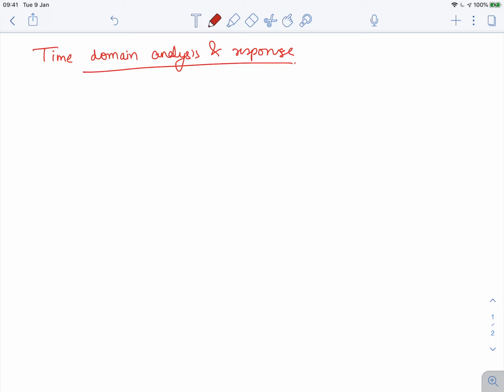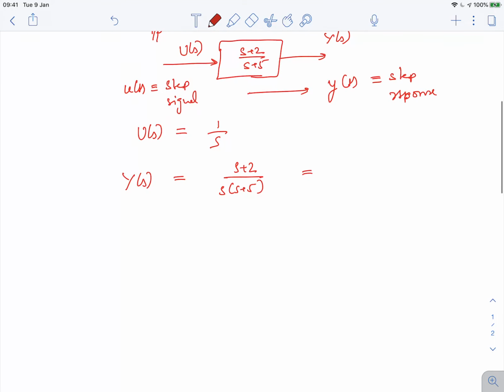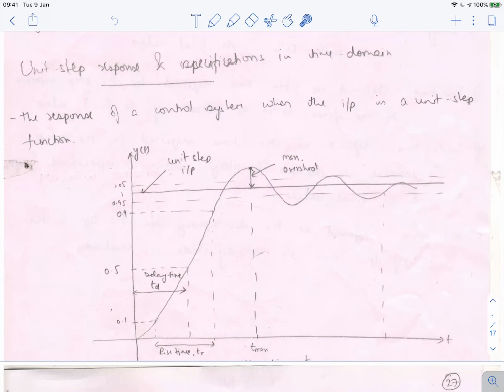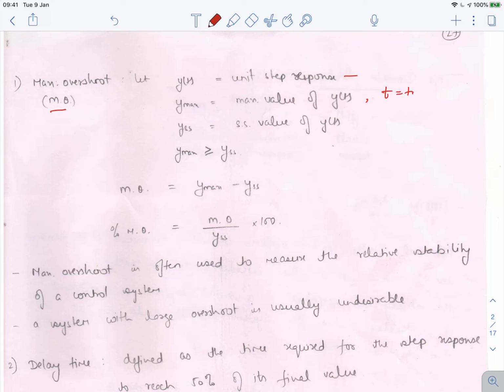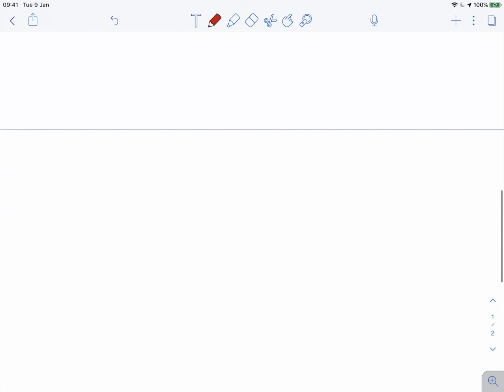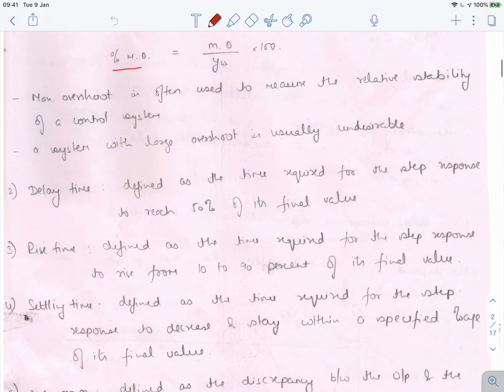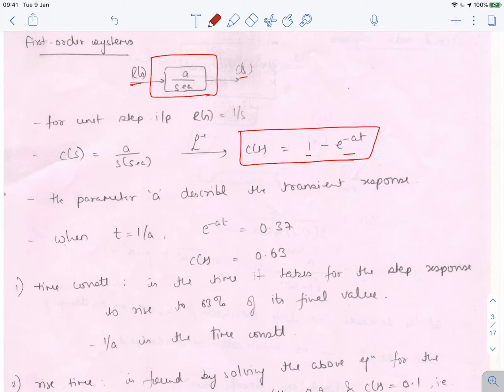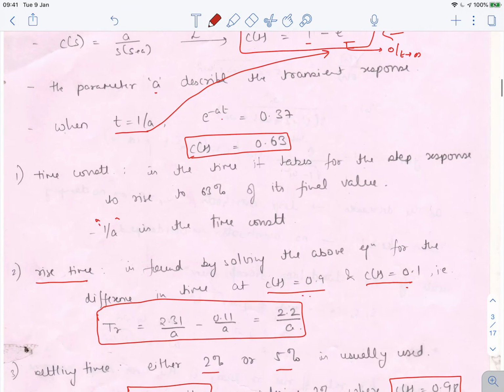Time-domain response and specifications, Part 1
Generic performance specifications for linear systems, total response, first-order system response and its specifications.